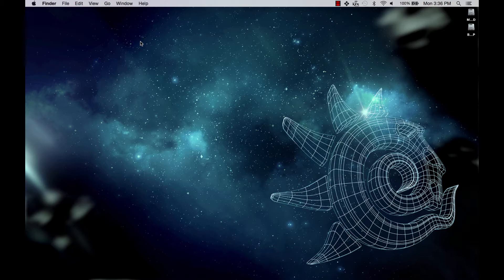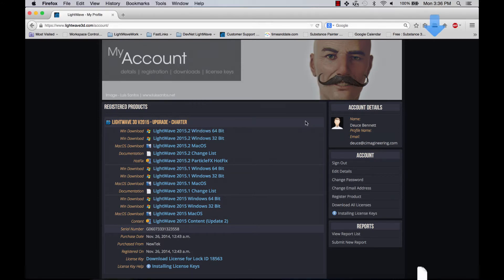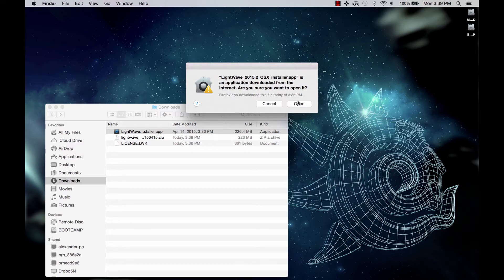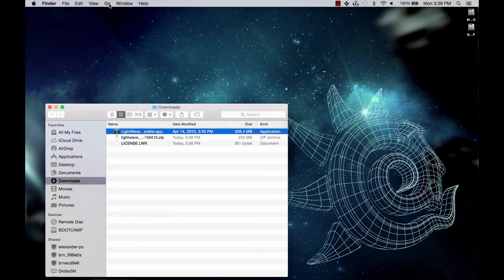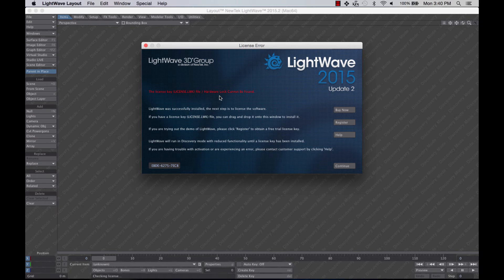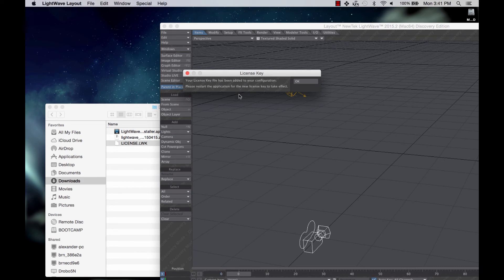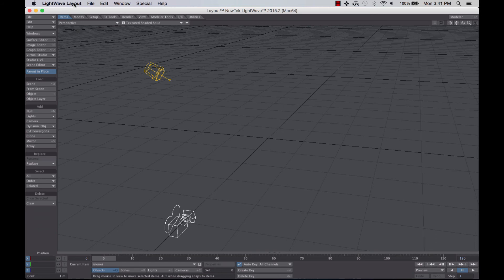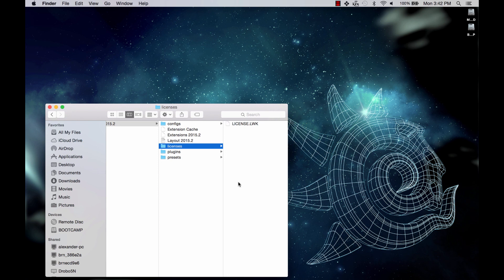Quick Start Video: Licensing LightWave 2015 for the Mac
Deuce Bennett gives a quick and concise overview of licensing LightWave 2015 software for the Mac OS.